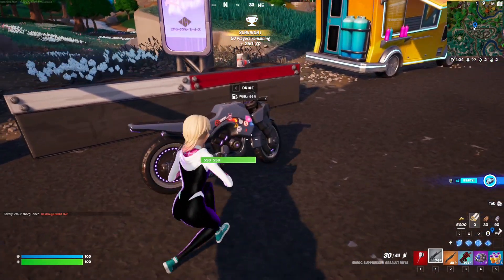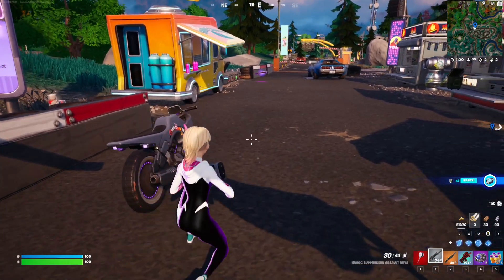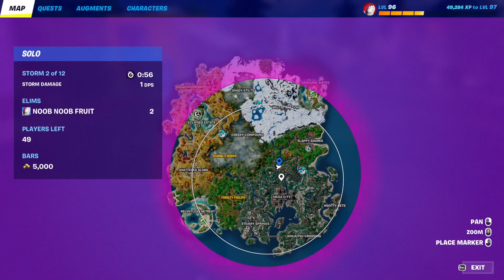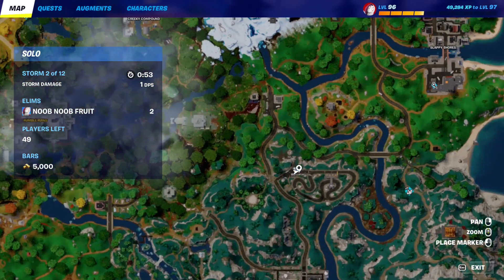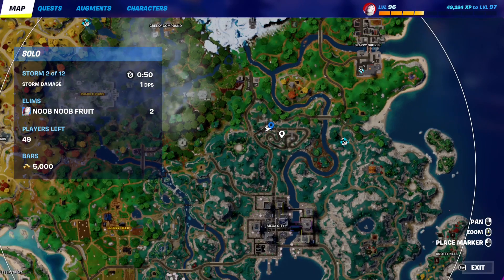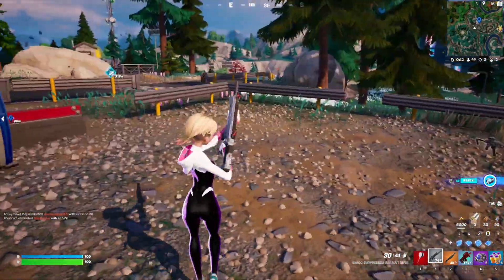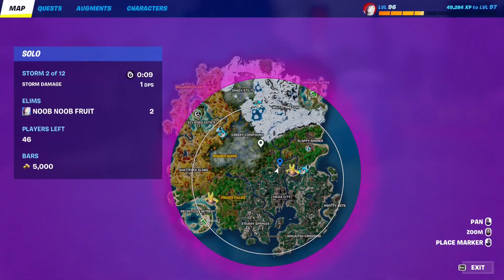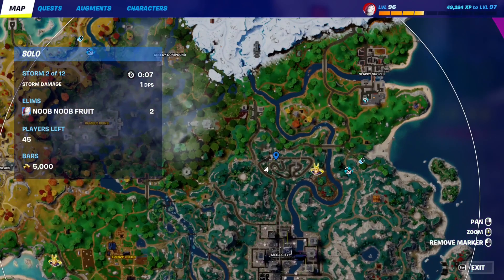How to EASILY Drive a Vehicle in Different Matches (2) | Fortnite Week 4 Quest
Fortnite Week 4 Challenges Guide.
Week 4 challenges will be available on Thursday 21st 2023 at 9 AM ET.
All Week 4 Quests:
- Search different kinds of containers (4)
- Restore health or gain shields by consuming food (150)
- Visit Rumble Ruins, Mega City, and Slappy Shores (3)
- Drive a vehicle in different matches (2)
- Damage opponents while aiming down sights with scoped weapons (450)
- Destroy structures with explosives (75)
- Use a Shield Breaker EMP grenade to disable a moving vehicle (1)

Fortnite Chapter 4 - Season 4: Last Resort Gameplay description:

Behind the luxurious exteriors of Sanguine Suites, Relentless Retreat, and Eclipsed Estate are strongly-defended bases complete with cameras, laser grids, and guards. Locked up in the depths of Thorne’s properties are Mythic items from Fortnite’s history, like The Foundation's MK-Seven Assault Rifle, Midas’ Drum Gun, Zyg and Choppy's Ray Gun, and more.

Check out new weapons that’ll help you with your break-in. Boost to a base with the “Rocket Ram,” and once inside, break out the “Infiltrator Pump Shotgun,” the “Scoped Burst SMG,” or the quick reload “Twin Mag Assault Rifle.” Want a weapon that’s a little more hands-off? Throw down a “Business Turret” that automatically fires at nearby enemies.

This season’s Battle Pass includes all new Outfits, Emotes, Pickaxes, and more to take down the villain in style. See the full list of Outfits that will be available in the Fortnite Last Resort Season Battle Pass:

Nolan Chance
Piper Pace
Fish Thicc
Mae
Antonia
Khaby Lame
Kado Thorne
Ahsoka Tano